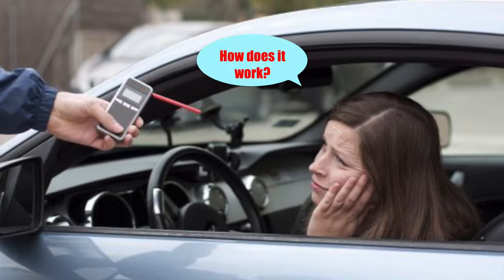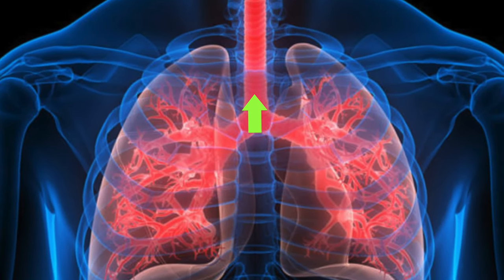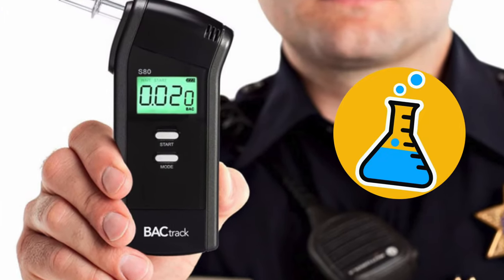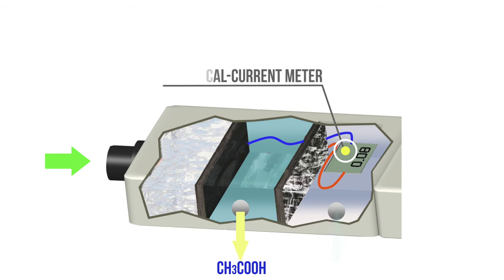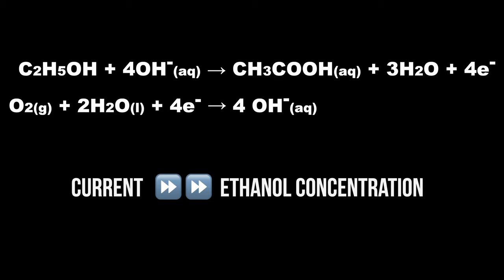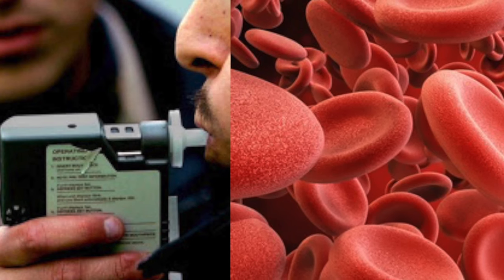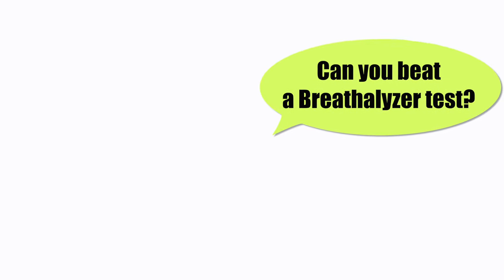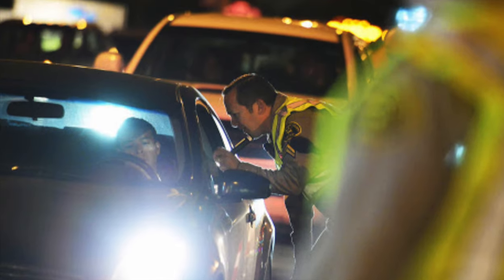Can you beat a Breathalyzer Test? Breathalyzer Test / Oxidation Reaction!!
Did you know that a Breathalyzer test is based on an oxidation of alcohol? In this video, we will explore the chemistry behind the Breathalyzer test.

Oxidation vs. Reduction, What are Oxidation and Reduction Reactions in Everyday Life?